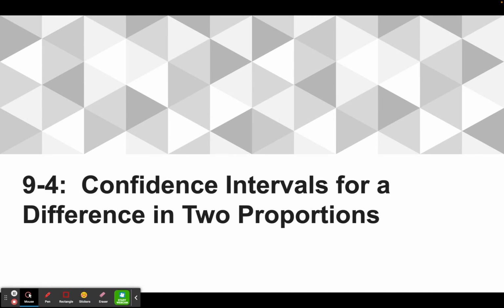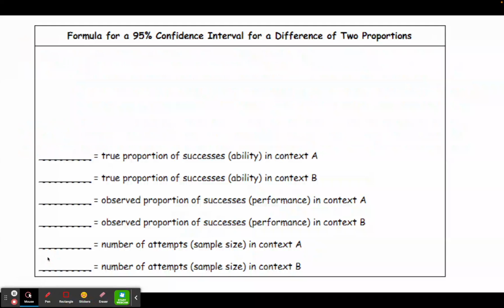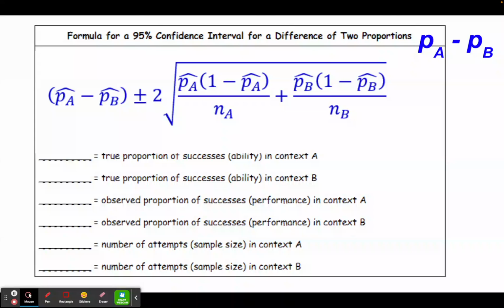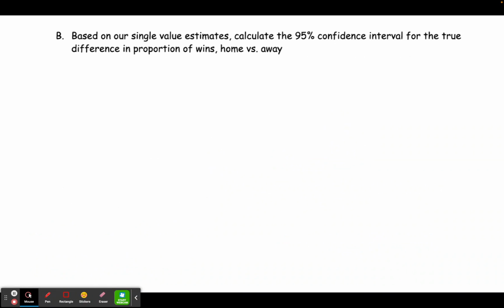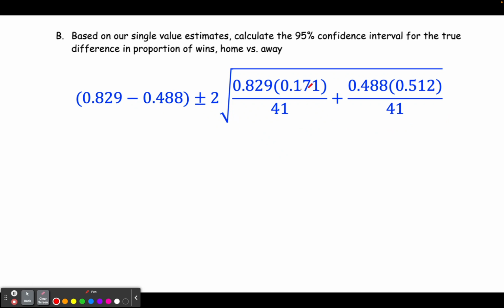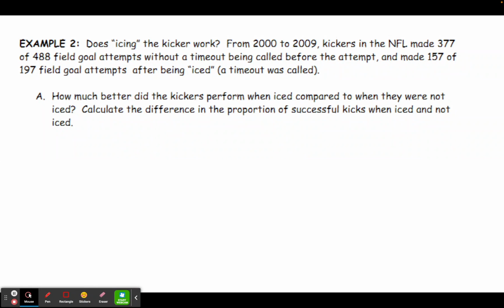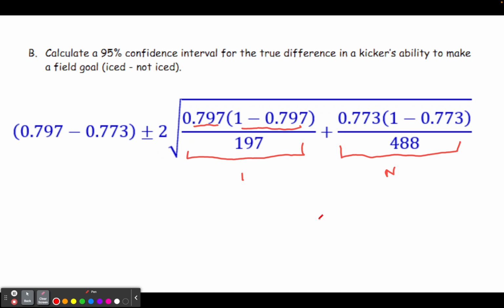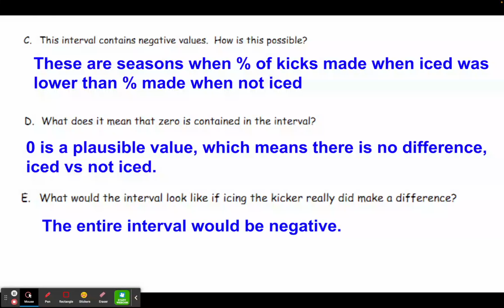SIS Lesson 9.4